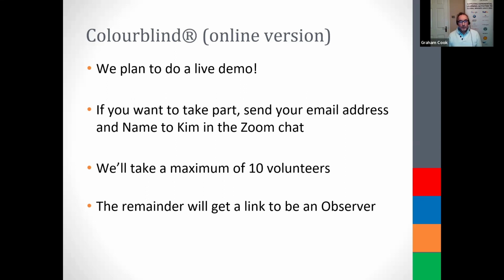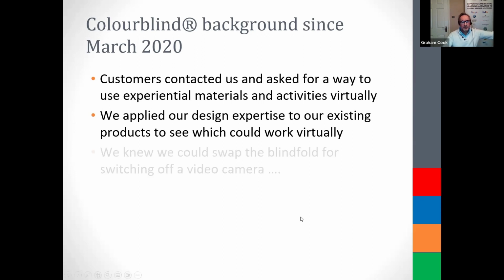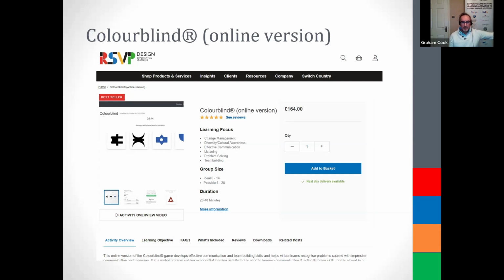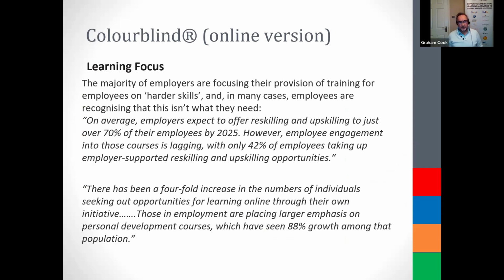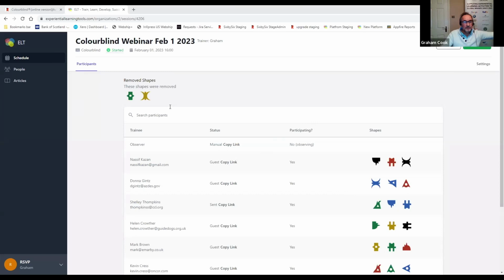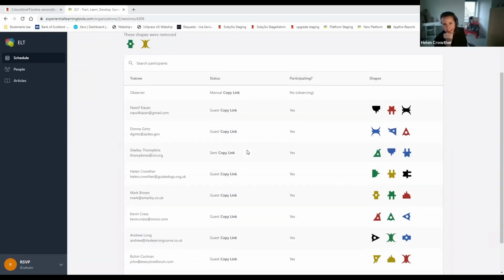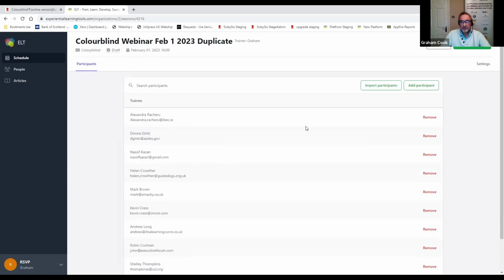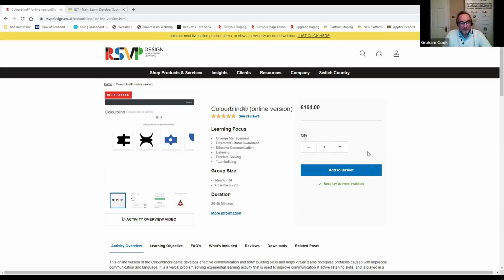Colourblind Webinar February 2023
Founder of Experiential Learning Tools Graham Cook gives a demo of the Colourblind activity on the ELT platform.

How can you apply Colourblind in your organisation or use it for training programmes you deliver for clients?

Want to learn more about Colourblind (or any other activity on our platform)?